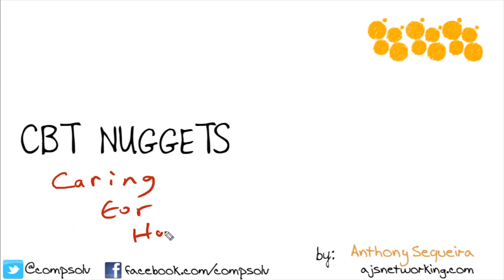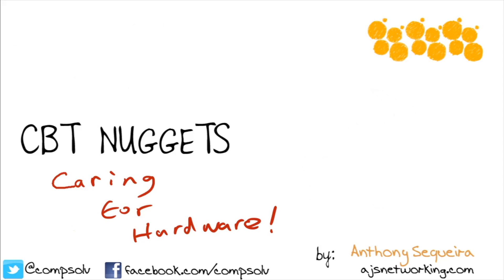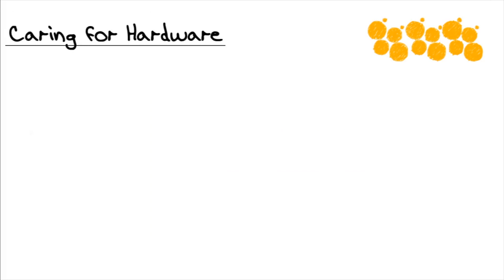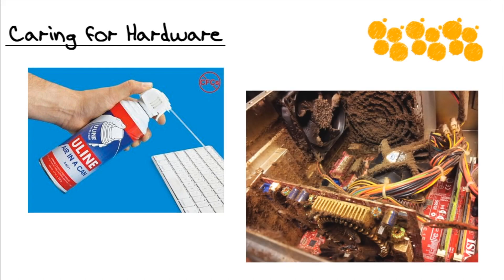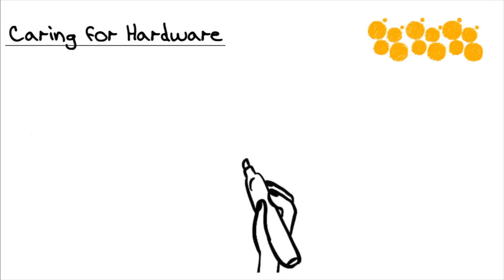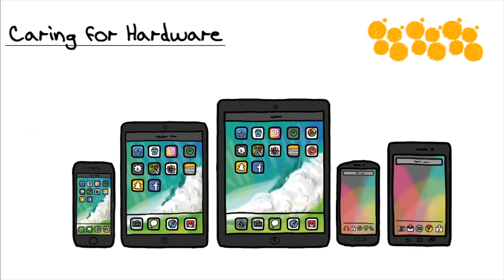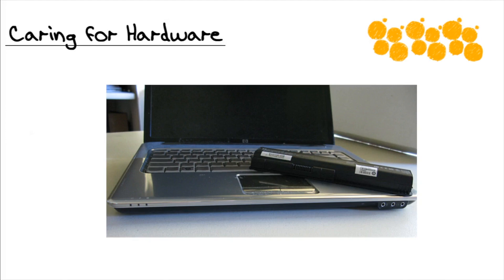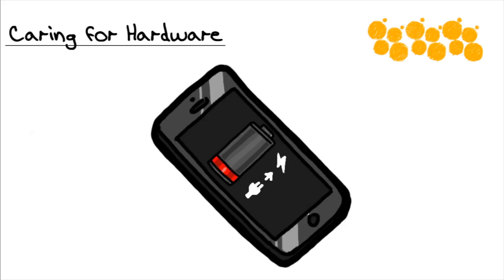What Hardware is Used in Desktop Support?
See this entire course on the Intro to Desktop Support playlist.

Desktop support technicians work a lot with hardware. CBT Nuggets trainer Anthony Sequeira covers some of the most common hardware elements that desktop support professionals are responsible for implementing and maintaining.